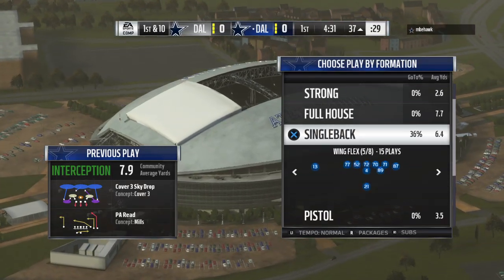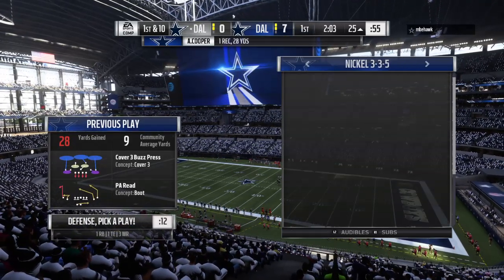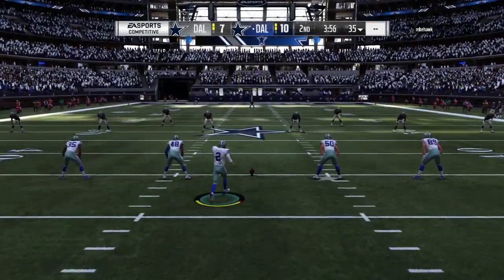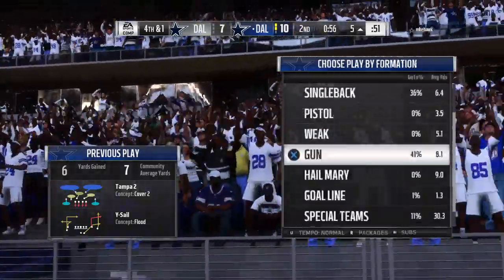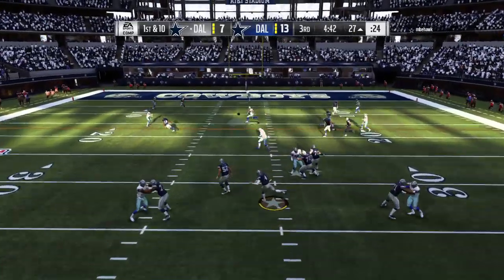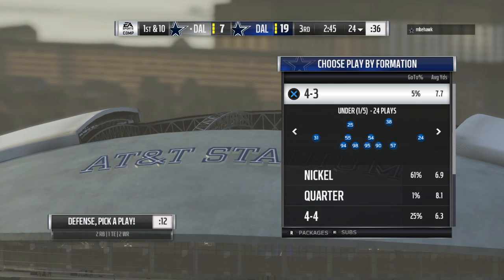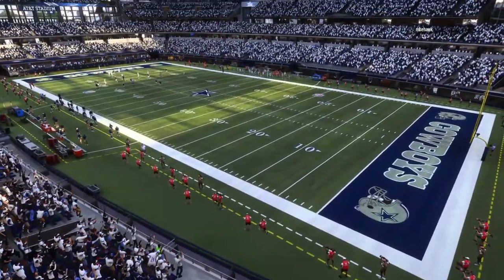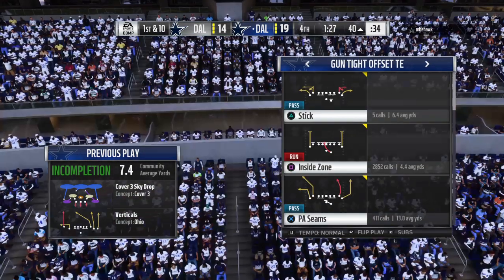Blue and White game. Dallas Cowboys Vs Dallas Cowboys Madden NFL 19